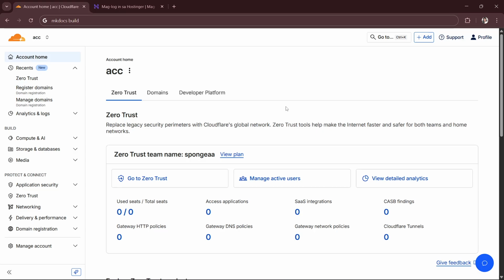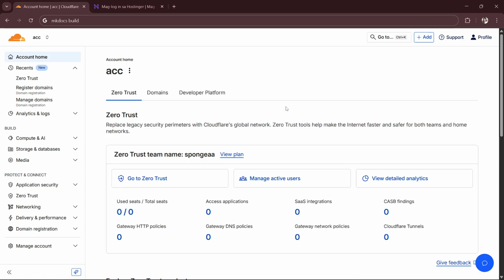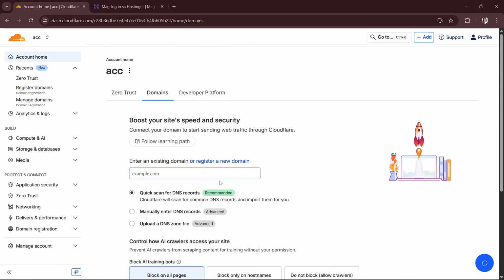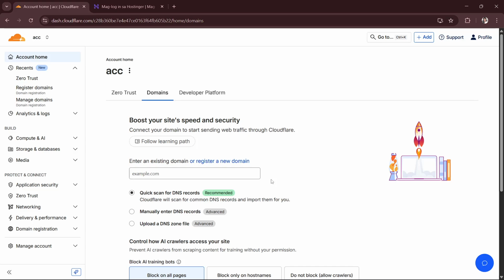How to Connect a Cloudflare Managed Domain to Your Server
In this video, I'll show you how to connect a cloudflare managed domain to your server. The method is very simple and clearly described in the video. By following all the steps in the video, you'll be able to easily learn how to connect a cloudflare managed domain to your server.